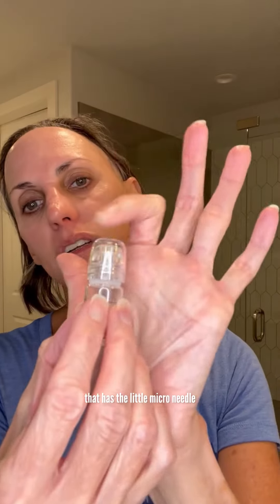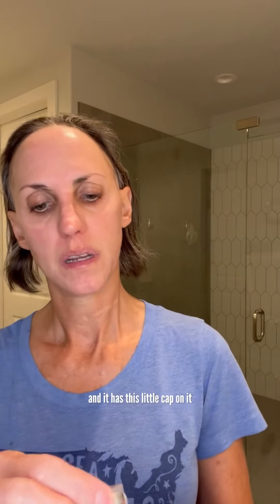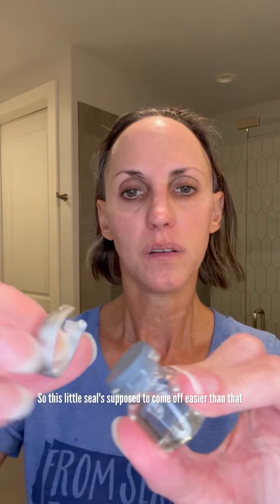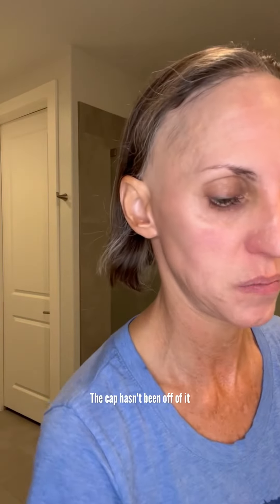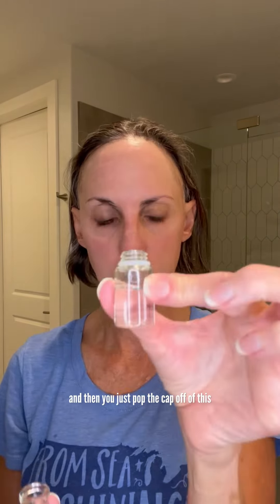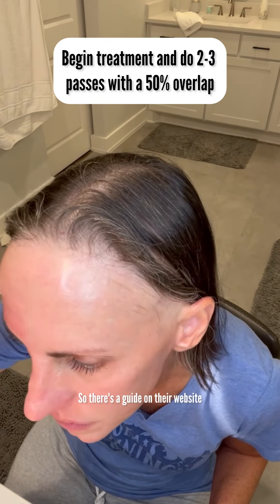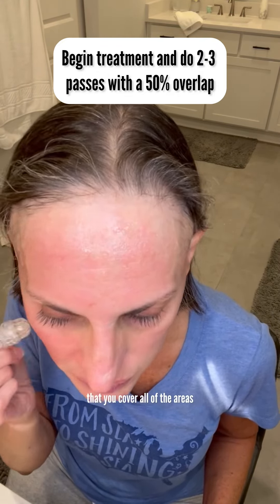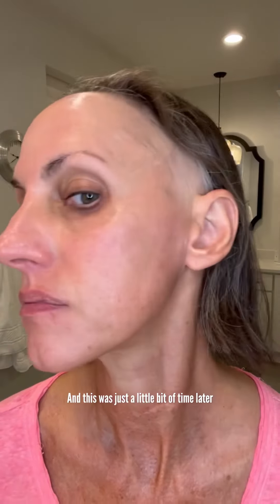Watch Me Do My 2nd Qure Micro Infusion Skincare Treatment!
Watch me do my second Qure Micro Infusion skincare treatment! It’s been 2 weeks so it’s time for my 2nd treatment! I purchased these products with my own funds, but just thought the video might be helpful!

Here are my measurements:
Circumference 21”
Face 8”
Neck 4”